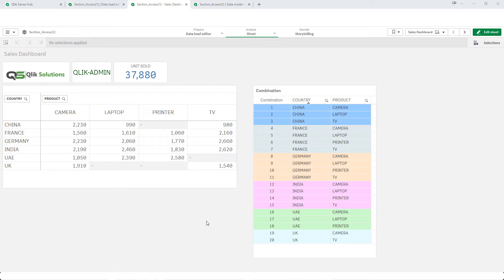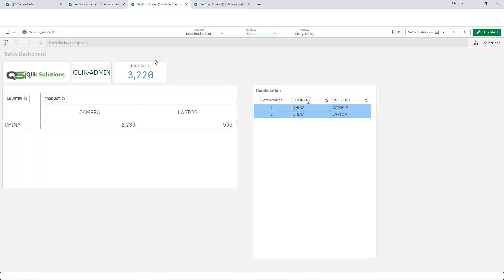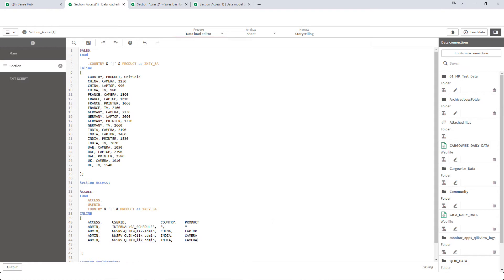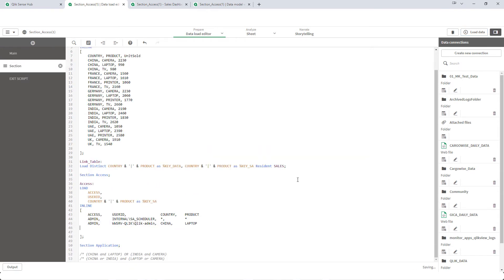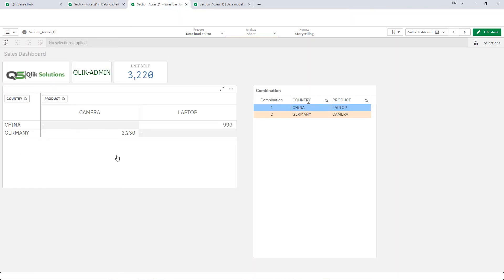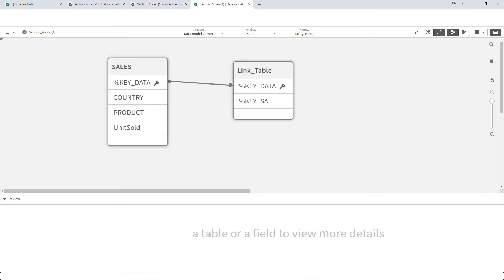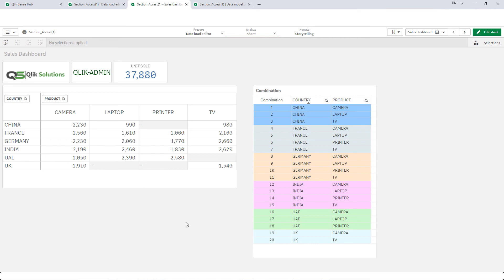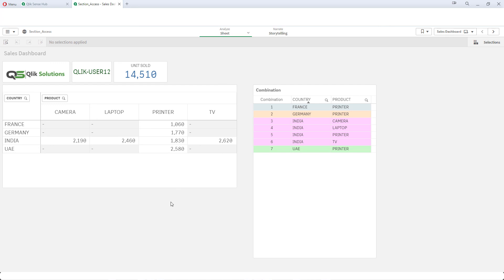Qlik : 005_Section Access : Row level data reduction on multi field using Link Table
In this video, we will learn how to implement row level data reduction on multiple field using link table in Qlik Sense.
We will see how to create link table with dynamic records to handle access scenario with ALL fields of a particular field.